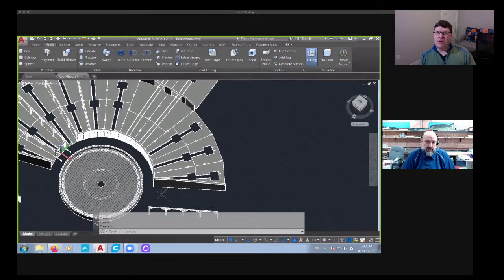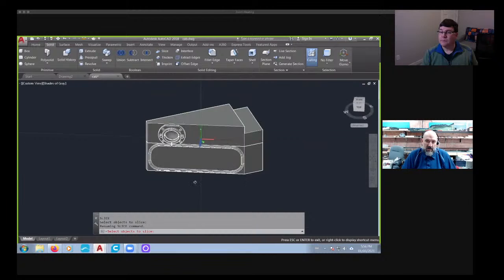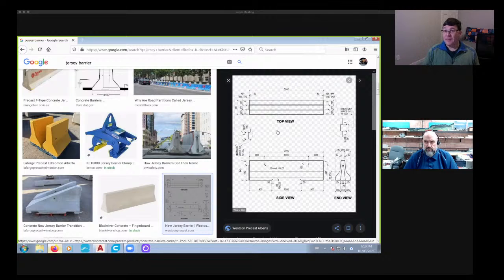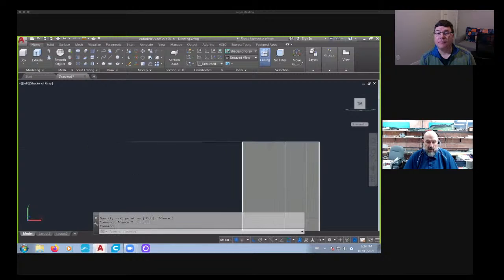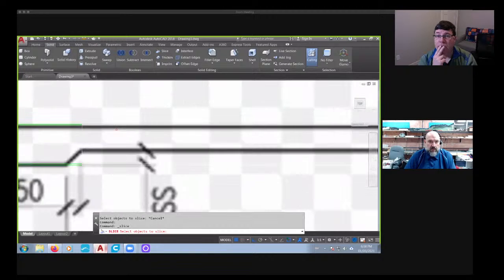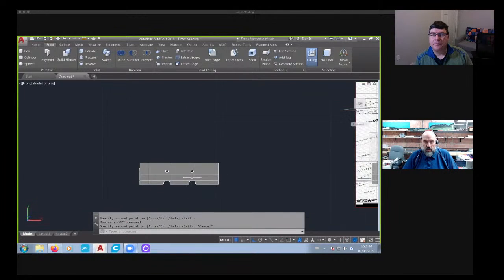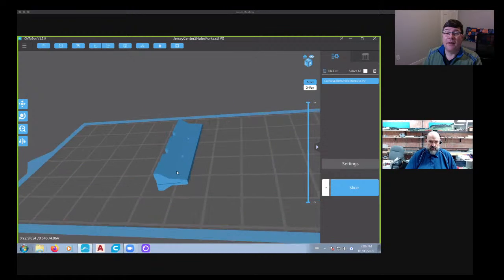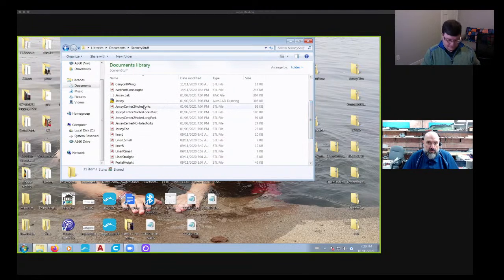More 3D Printing for Model Railroading with Dave Bedard - Livestream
Due to popular demand, and lots more ideas, I'm bringing Dave Bedard back for another Livestream on 3D printing for model trains. During this Livestream, we will go through the process of designing a model from start-to-finish that we will make available for everyone to download and print themselves! We're (Dave) is going to be making something that is fairly simple to make and can be used on almost any model railroad layout. We will also field whatever questions you have about the process, and you'll get a chance to see the process from start to (mostly) finish.

Got questions about 3D Printing for Model Trains? Come join us on Monday, March 1st at 7:30pm ET/5:30pm  MT/ 4:30pm Pacific.